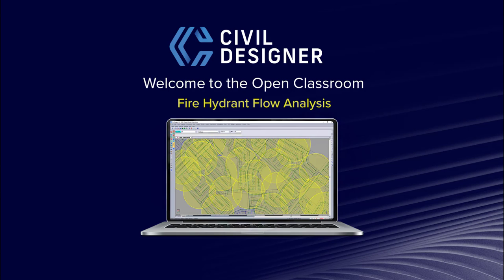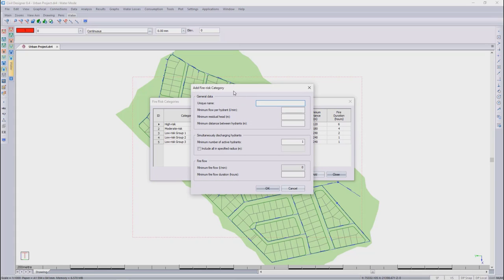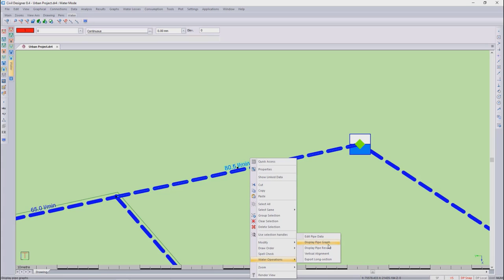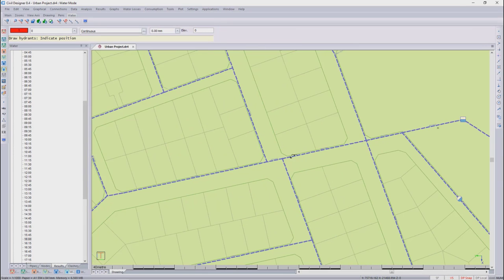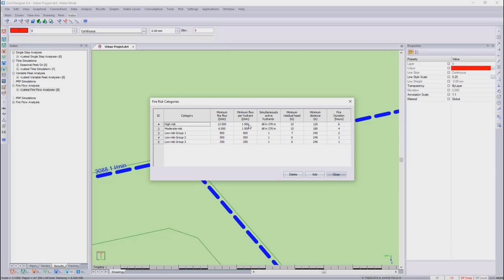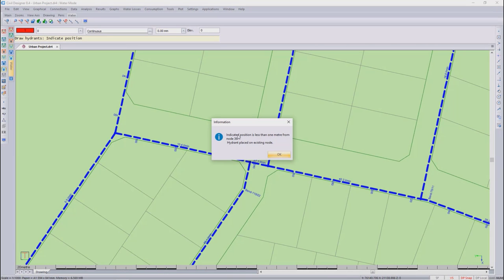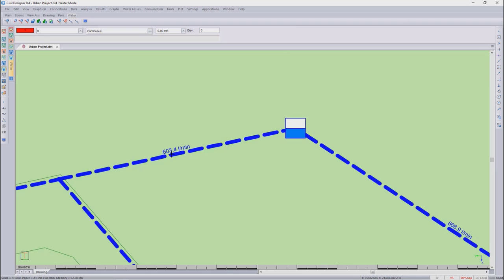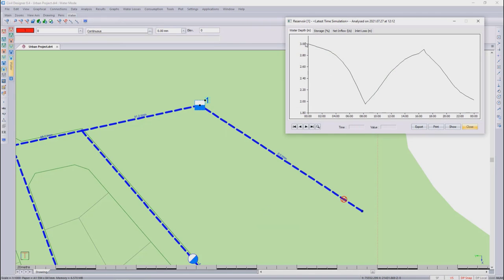CIVIL DESIGNER Open Classroom - Fire Hydrant Flow Analysis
Fire Flow Analysis including fire risk categories and hydrant placement, taking into consideration the results of a pressurized water network analysis over a 24 hour period.
00:00 Introduction
02:17 Hydrants Part 1: Risk Categories
06:37 Hydrants Part 2: Establish the base flow for normal operations
12:50 Hydrants Part 3: Analysis of Hydrants
20:50 Hydrants Part 4: Spacing and Placement
25:57 Hydrants Part 5: Tips and Tricks
26:52 Hydrants Part 6: Reservoirs: Fire Fighting Reserve
29:44 Hydrants Part 7: Side Note: Reservoir control